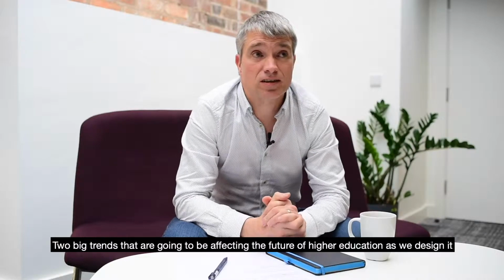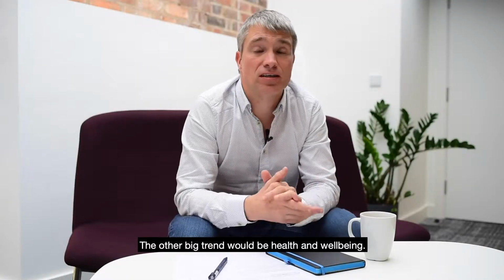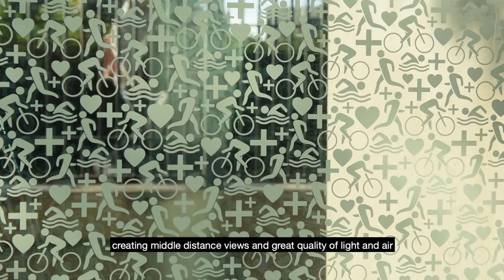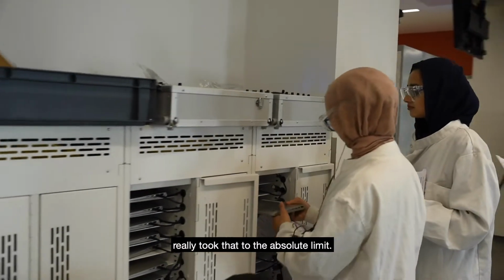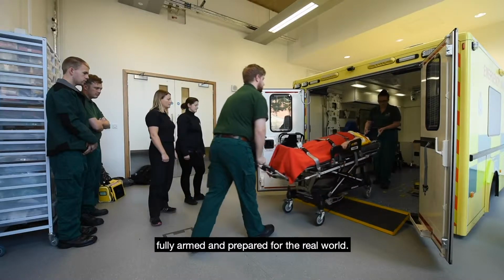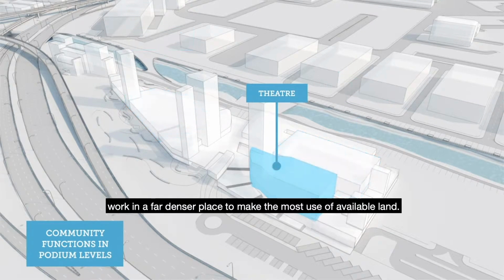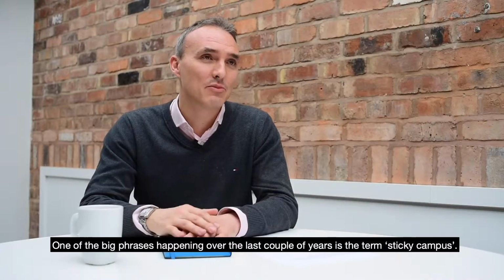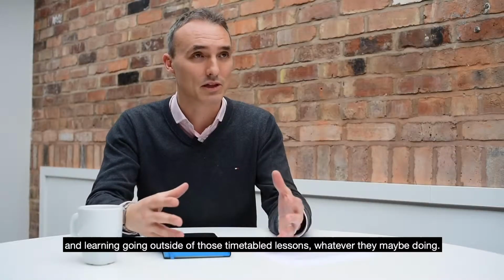In Conversation: Future of Higher Education - Part 1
In the first of our short videos, design experts Harry Hoodless and Mark Evans discuss everything from designing immersive teaching spaces to the possibilities of the vertical campus.